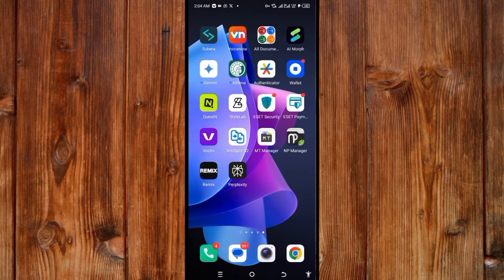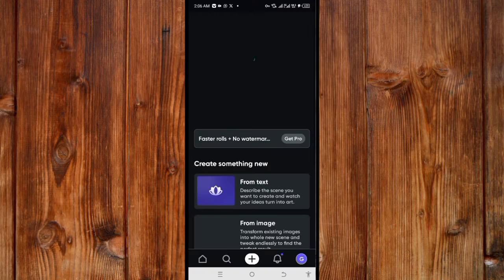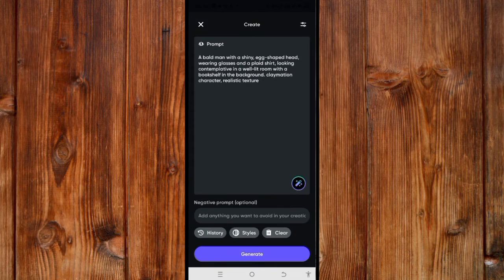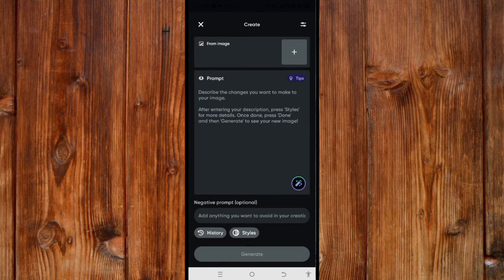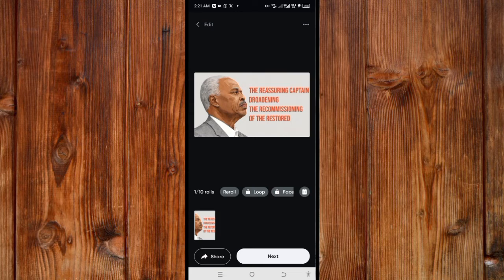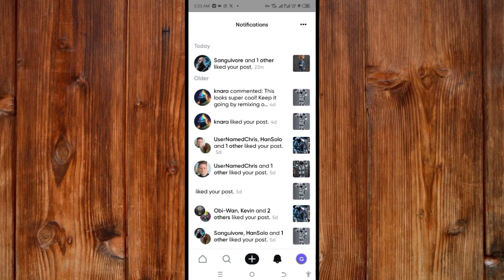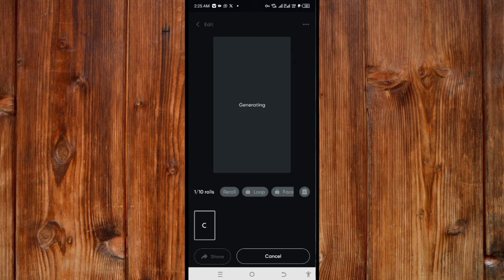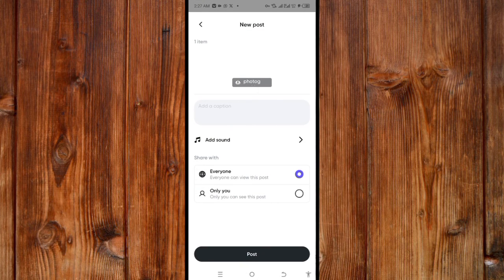How To Use REMIX AI Image Creator: Best AI Image Generator - Without Limit You Need To Know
Kick-start your creativity with the ultimate AI image generator for Android! In this video, we'll delve into the boundless possibilities and unparalleled features of this exceptional app.

Limitless Creations: Generate an infinite number of stunning images without any restrictions.
Unleash Your Imagination: Create unique and captivating artworks from simple text prompts.
Effortless Artistry: Transform your ideas into breathtaking images with ease, no artistic skills required.
Speed and Efficiency: Experience lightning-fast image generation, allowing you to bring your visions to life in an instant.

Benefits:

Boost Your Content Creation: Amplify your social media presence with eye-catching visuals.
Design Without Boundaries: Break free from creative limitations and let your imagination soar.
Uncover Hidden Talents: Discover the beauty of AI art and explore your hidden artistic potential.

Don't miss out on the transformative power of AI image generation! Download the best AI Image Generator for Android and iOS now and elevate your creativity to new heights. Experience the infinite possibilities and unleash your artistic genius without limits!

Video sequence:
00:00 intro about the ai image generator
00:53 details and how to use the ai image generator
05:49 how find your profile in the ai image generator
06:54 how to remix others generated ai image